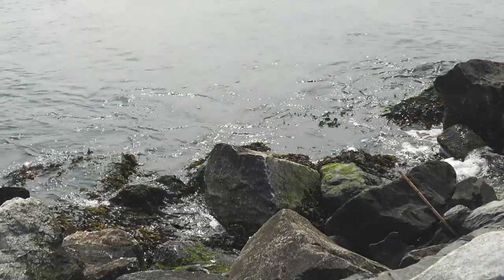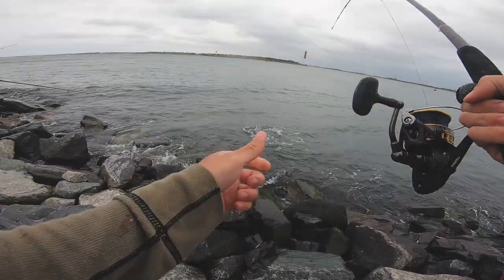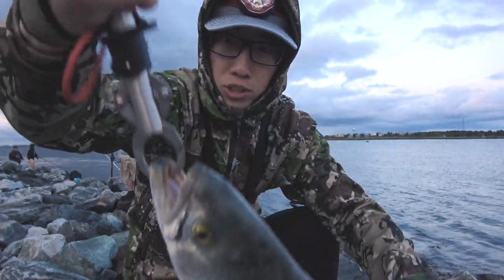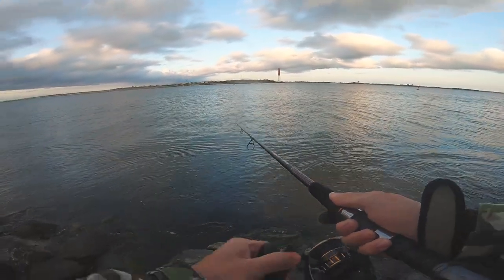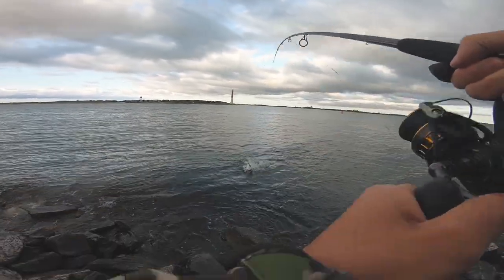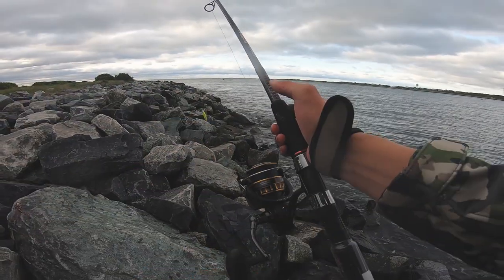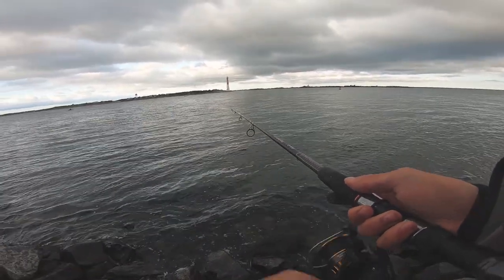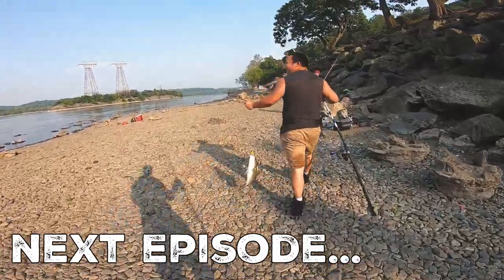SAVAGE Atlantic Blue Fish in New Jersey | East Coast EP.2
This is the second half of my East Coast blue fish trip. Blue fish are often referred to as trash fish, but I think that might be an overstatement. They are very fun to fight and are decent table fare — not the best, but far from bad.

⚠️ Be aware of scammers! I will never ask you to claim your prize by texting or using a third-party app to do so. If a comment is not made by my actual YouTube account, it is NOT me.

🎣 Outdoor Gear in this Video:

• Rod (7ft Medium)
• Reel (size 4000)
• Main Line (30lb)
• Leader Line (50lb)

📸 Camera Gear:

Video Camera Setup:
• Sony AX53
• Memory Card

Camera Accessories:
• Vortex Summit Carbon II Tripod
• Vortex Carbon Ridgeview Tripod
• Go Pro Chest Mount
• Go Pro Head Mount
• Best Camera Carrier